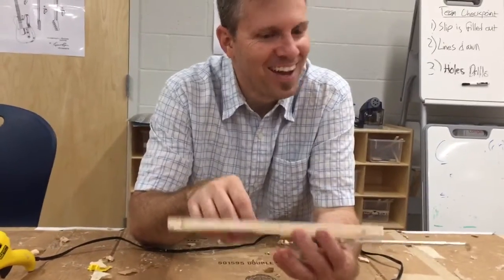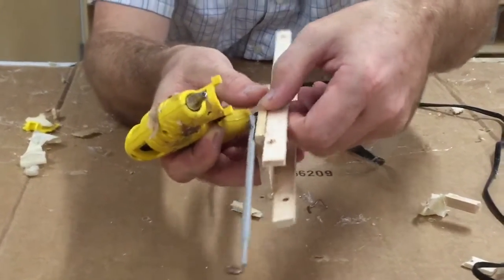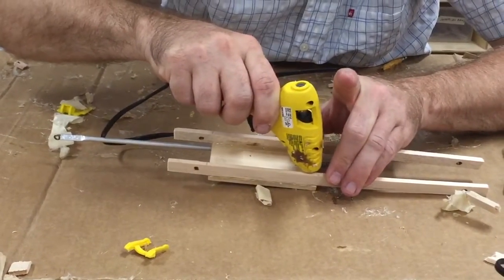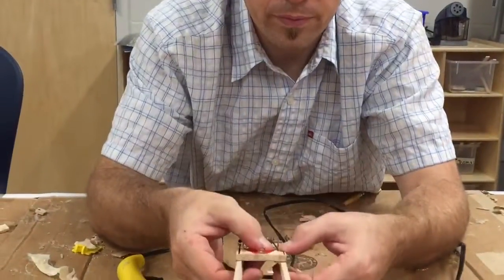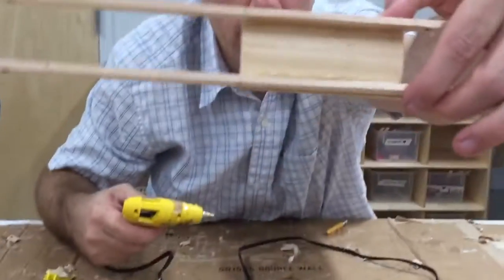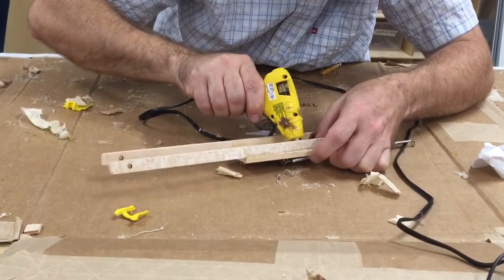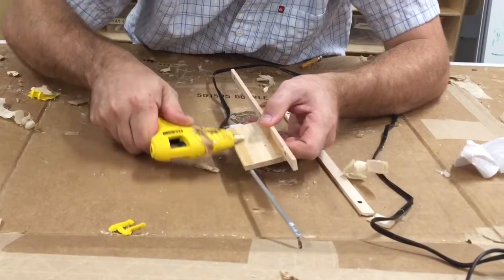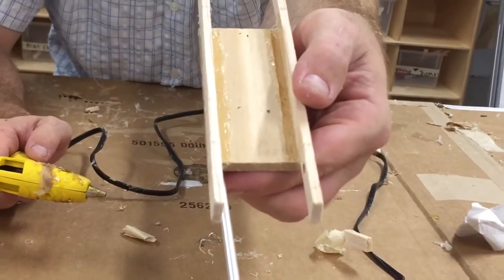Mousetrap Car - STEP6.1 Fixing your chassis rails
Oops, my rails are not straight.  What's a racecar driver to do??

Whitebox Learning Mousetrap Car Build